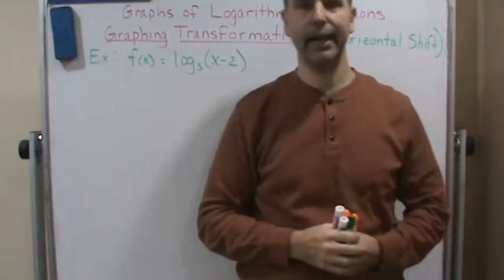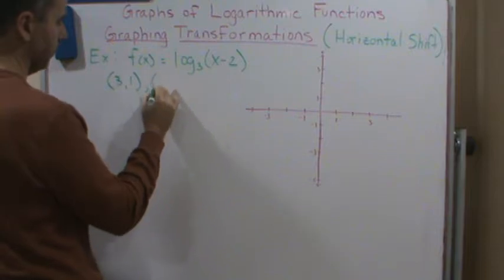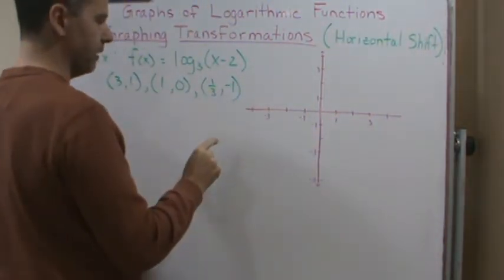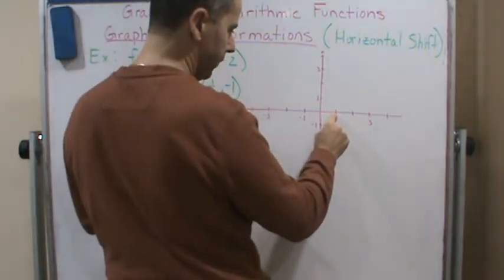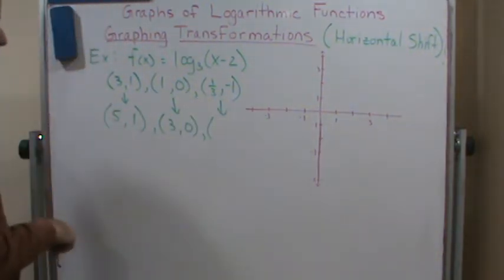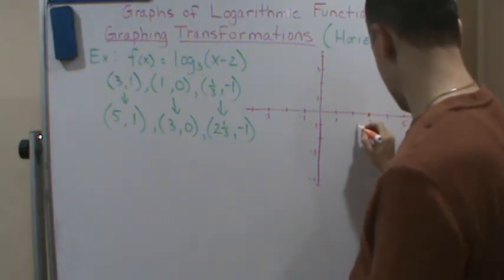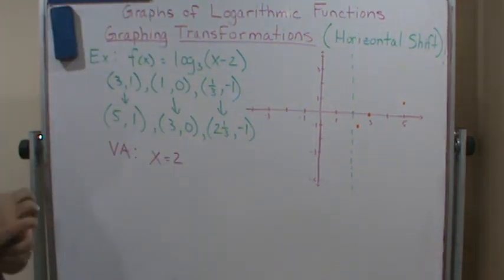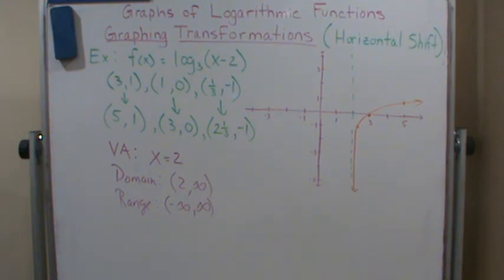Pre Calc 2 Graph of Logarithmic Functions Graphing Transformations Horizontal Shifts Example